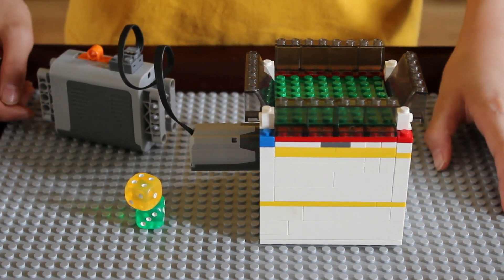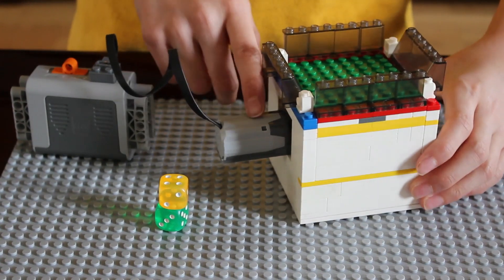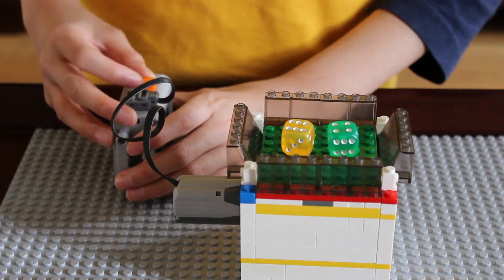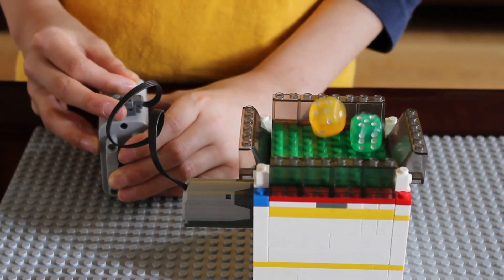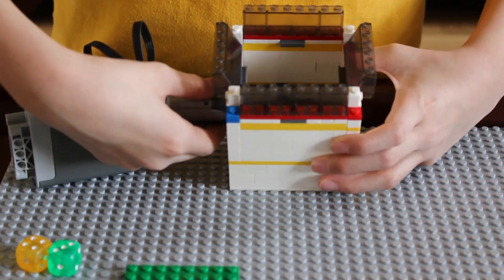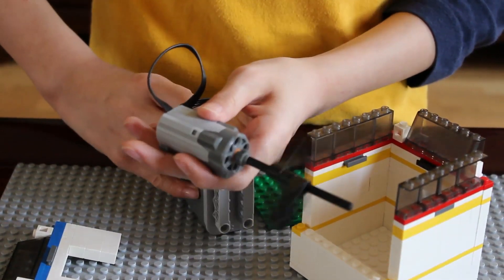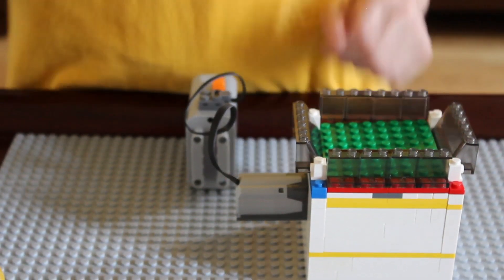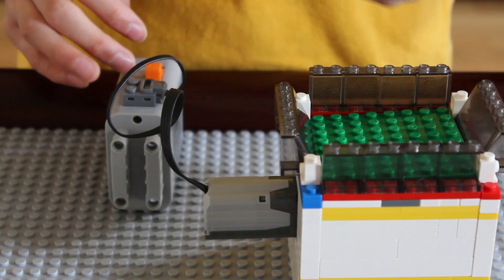How to Build Motorized LEGO Rock-n-Roller Dice Roller | MOC #26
This LEGO MOC is inspired by Monopoly Millionaires' Club show. This gadget that I built randomizes the dice, perfect for games that require dice rolling.